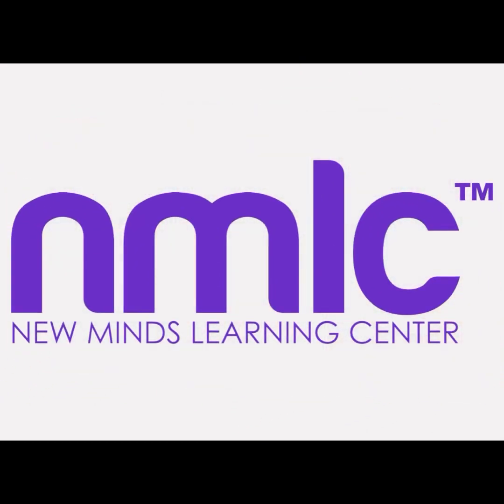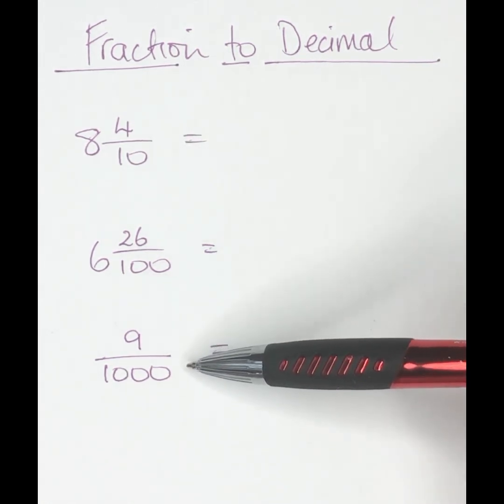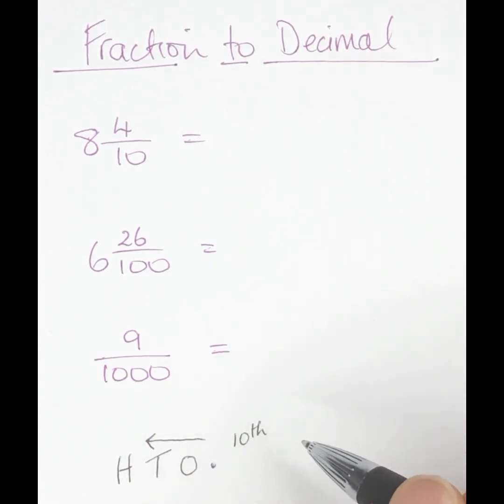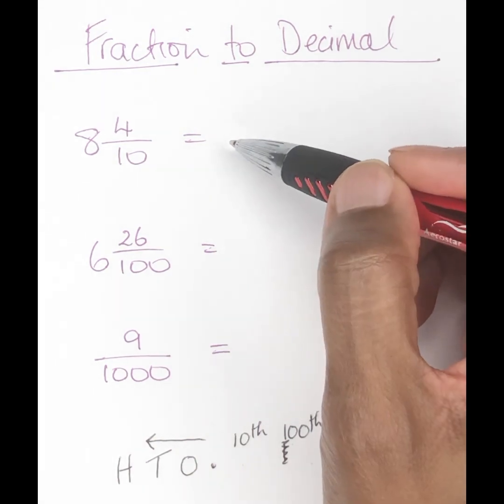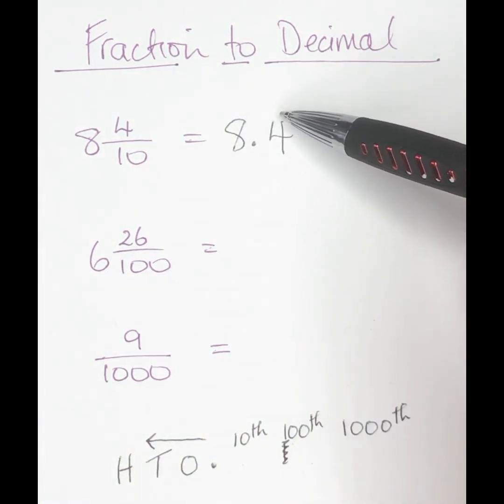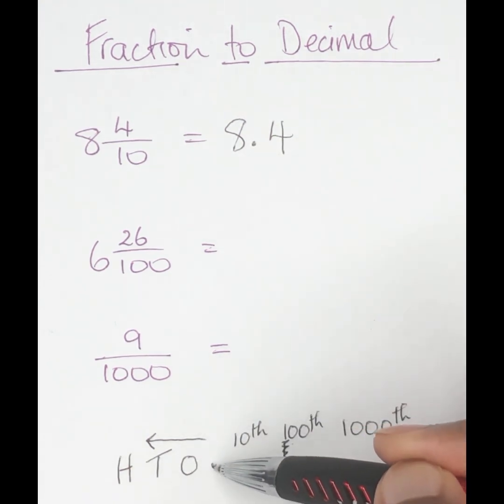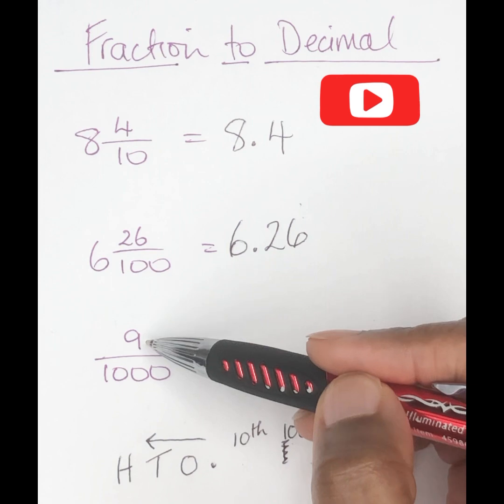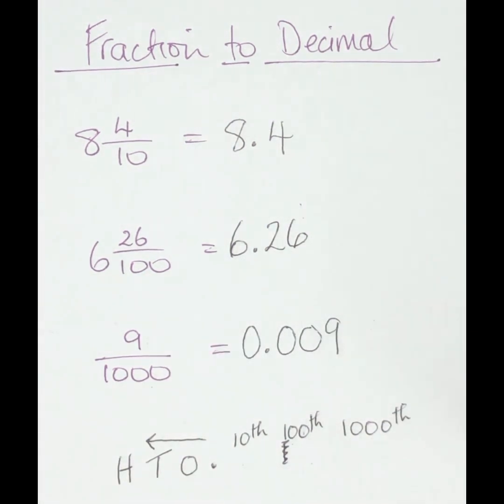How To Convert Fraction to Decimal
To change fraction to decimal, you’d have to know your decimal place values. This video explains how to use the decimal place values to make the conversion. Did you know the decimal place values before watching this video?  Let me know.

If you have any questions or comments, ask in the comment section 😊

New Minds Learning Center focuses on understanding mathematics and key concepts.  My objective on this channel is to help both adults and children to learn math in a fun and easy way, and use it when necessary.

Music Artist:  Harmony
Song: It’s Like Everyday
Publishing: Jack Russell Music Ltd.

I have an Associate Degree in Deaf Studies, a Bachelor’s Degree in English Literature, and a Master’s Degree in Childhood Education.  I’ve been tutoring students for over 20 years!

FAQ:
London, England 🏴󠁧󠁢󠁥󠁮󠁧󠁿
•Where are your parents from?
Jamaica 🇯🇲
•Are you married?
Yes
•Do you have children?
Yes